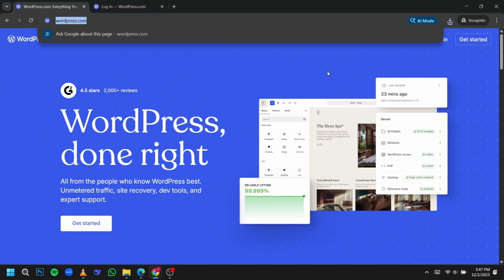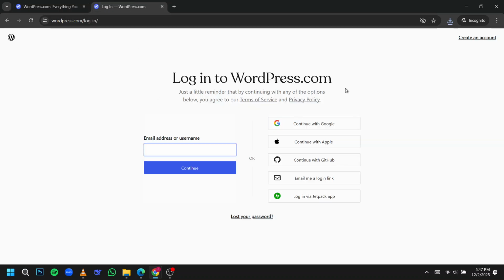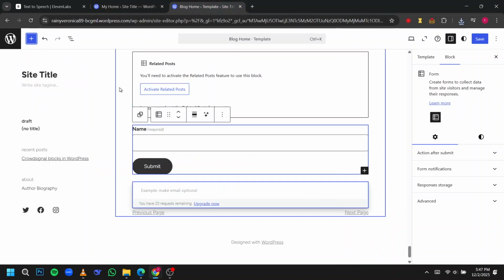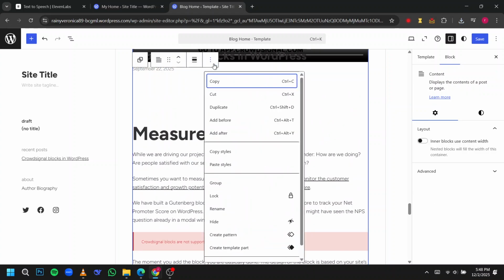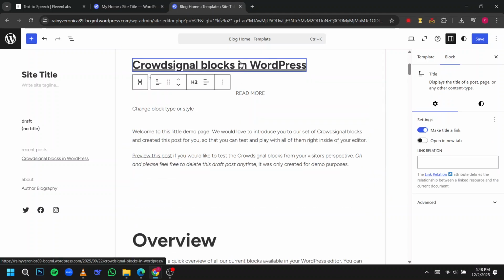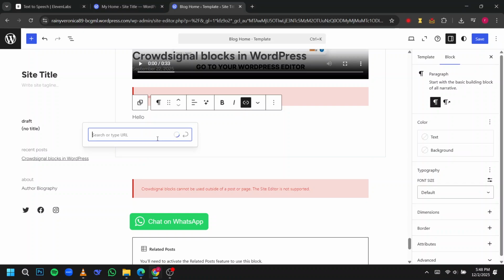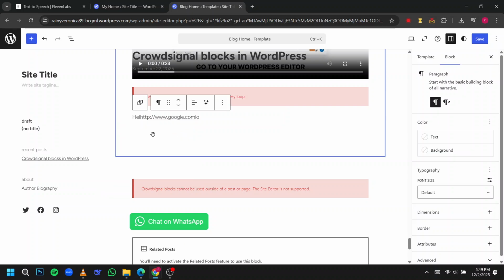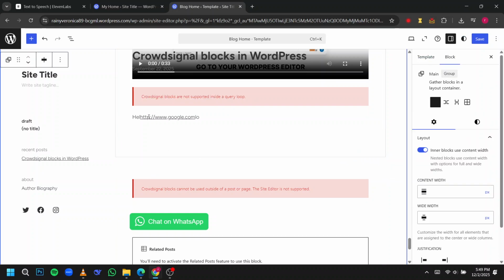How to Add Links to a Menu on Wordpress. com -2026 (EASY FIX TIPS)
How to Add Links to a Menu on Wordpress. com
In this video, you will learn how to add links to a menu on WordPress.com quickly and easily. We’ll cover step-by-step instructions for creating custom menus, adding pages, posts, and external links, and organizing your menu structure for better website navigation. Whether you’re building a blog or an online store, this guide will help you manage menus and improve your WordPress.com site efficiently.